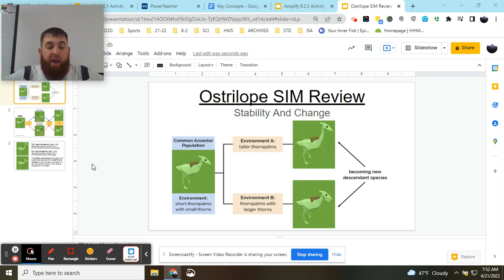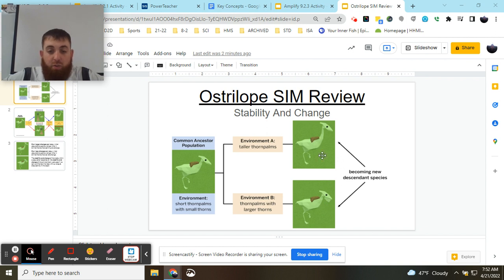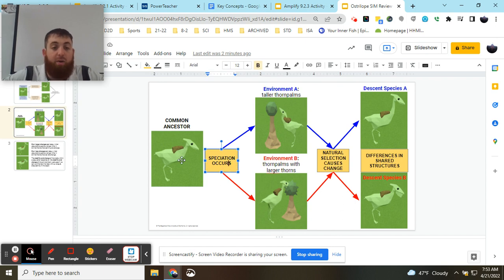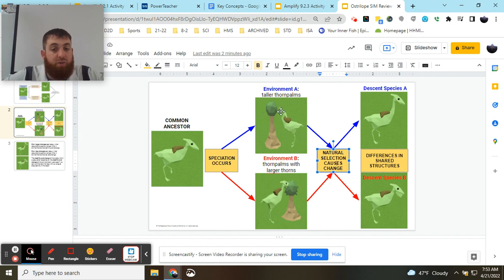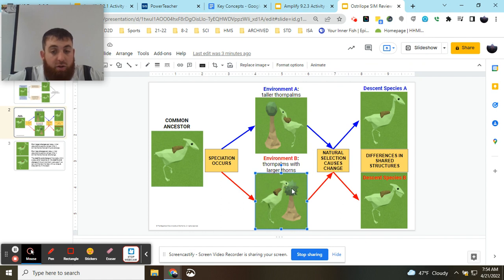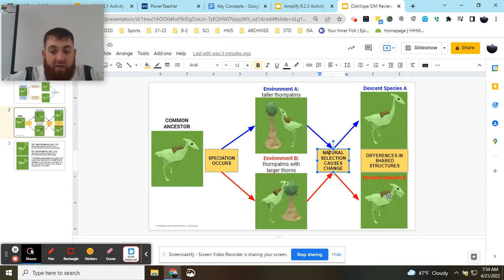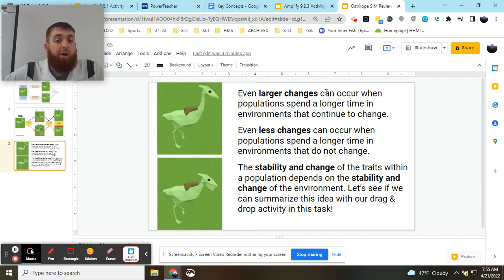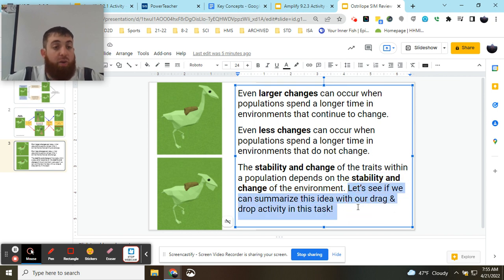VIDEO GUIDE: Ostrilopes Evolution SIM Review